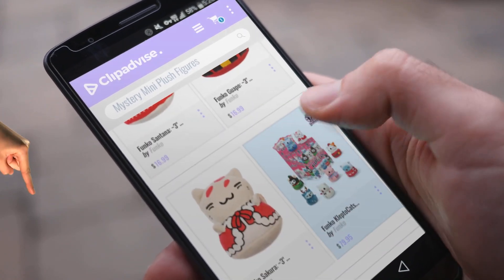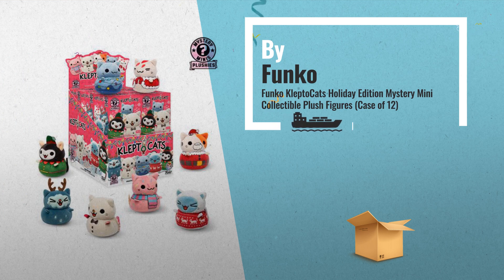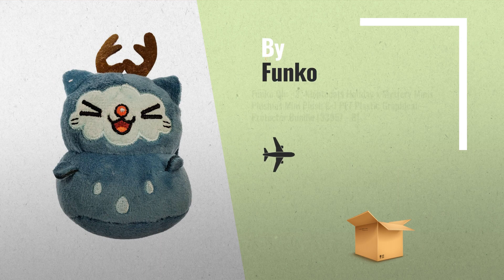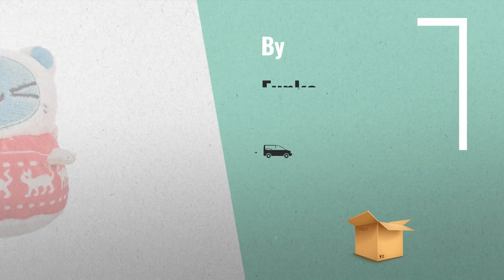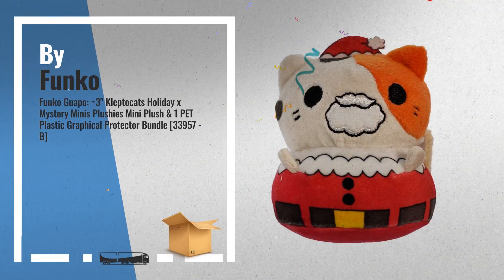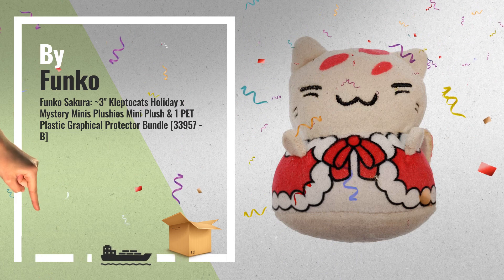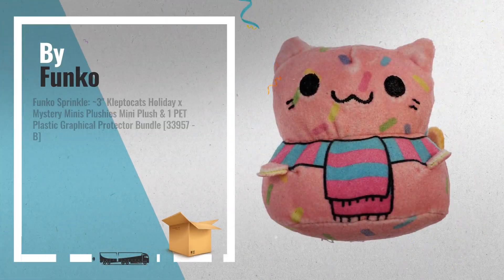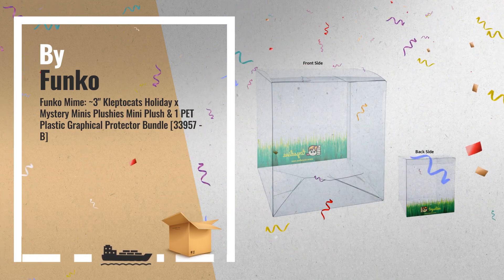Funko Mystery Mini Collectible Plush Figures [2018] | Toys Hot Trends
- New! 2019 Black Friday / Cyber Monday Plush Figures Deals and Updates.

Black Friday / Cyber Monday Funko KleptoCats Holiday Edition Mystery Mini Collectible Plush Figures (Case of 12) by Funko

Black Friday / Cyber Monday Funko Oli: ~3" Kleptocats Holiday x Mystery Minis Plushies Mini Plush & 1 PET Plastic by Funko

Black Friday / Cyber Monday Funko Santana: ~3" Kleptocats Holiday x Mystery Minis Plushies Mini Plush & 1 PET Plastic by Funko

Black Friday / Cyber Monday Funko Guapo: ~3" Kleptocats Holiday x Mystery Minis Plushies Mini Plush & 1 PET Plastic by Funko

Black Friday / Cyber Monday Funko Sakura: ~3" Kleptocats Holiday x Mystery Minis Plushies Mini Plush & 1 PET Plastic by Funko

Black Friday / Cyber Monday Funko Bowtie: ~3" Kleptocats Holiday x Mystery Minis Plushies Mini Plush & 1 PET Plastic by Funko

Black Friday / Cyber Monday Funko Sprinkle: ~3" Kleptocats Holiday x Mystery Minis Plushies Mini Plush & 1 PET Plastic by Funko